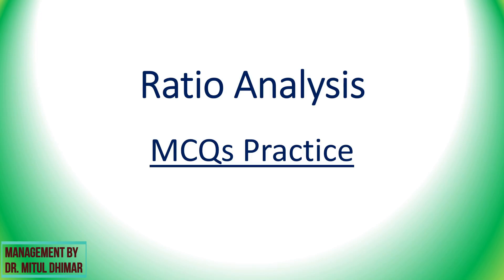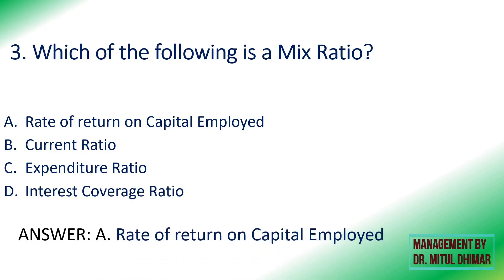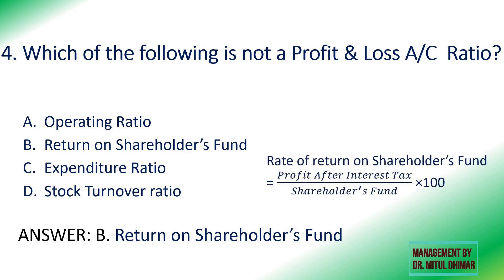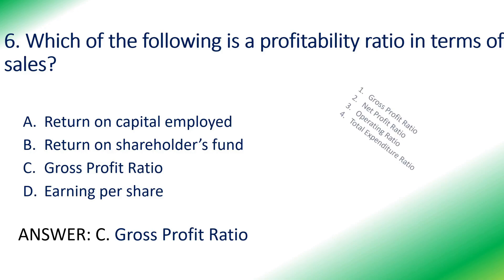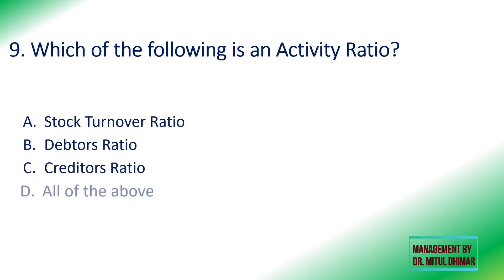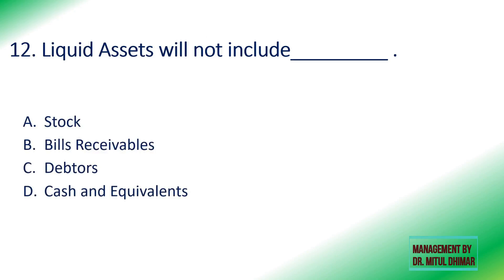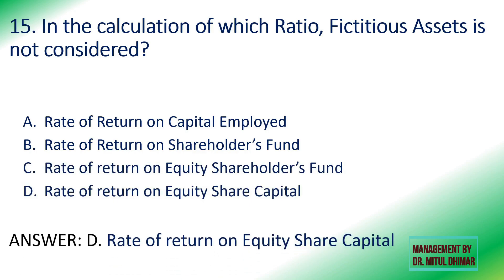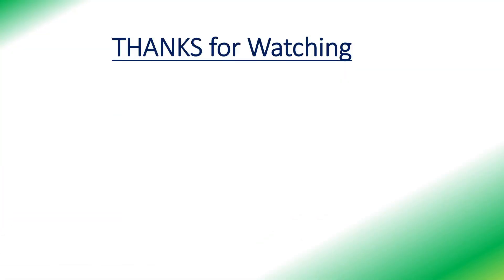MCQ on Ratio Analysis - Part 1 (Theory)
Hello friends.
In this video MCQ on ratio analysis is explained with answers.
The only theory part is taken in this video.

I will release a video of MCQ on ratio analysis (calculation) soon